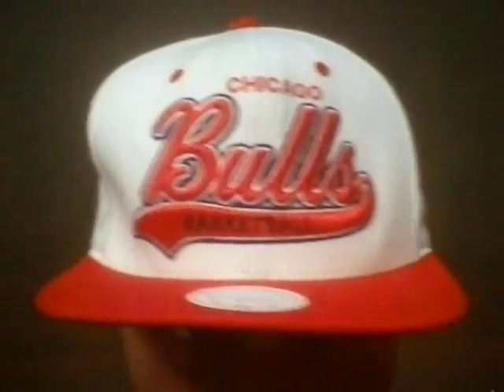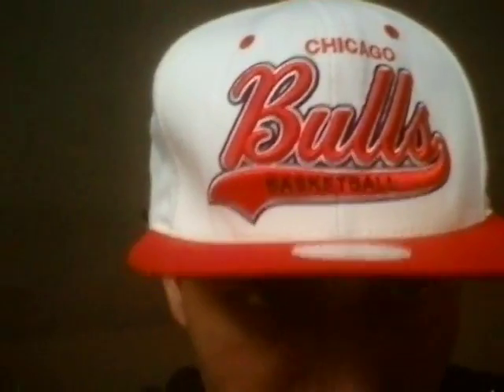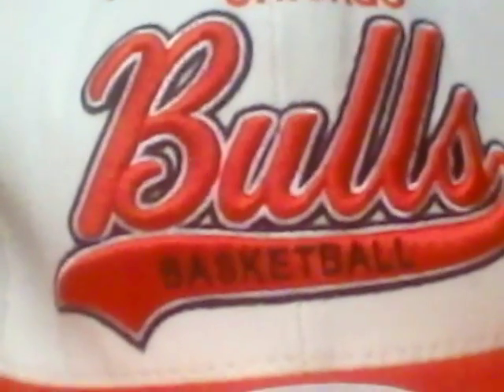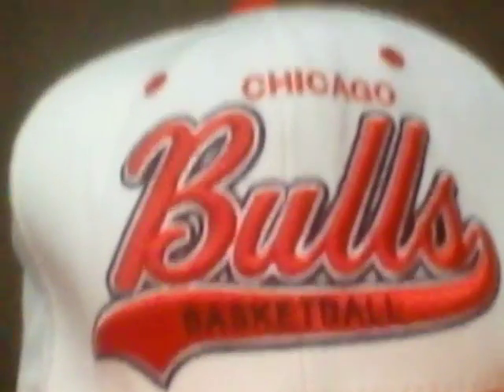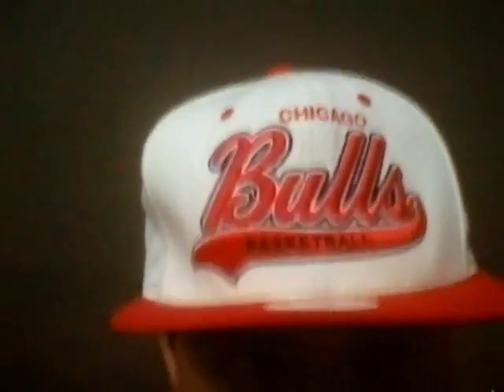[FACE REVEAL] RCA Voyager 7" 16GB Tablet Android 6.0 (Marshmallow)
This is an uncut version of the 2016 RCA Voyager w/Marshmallow camera recording test. The microphone is garbage listening back to it.